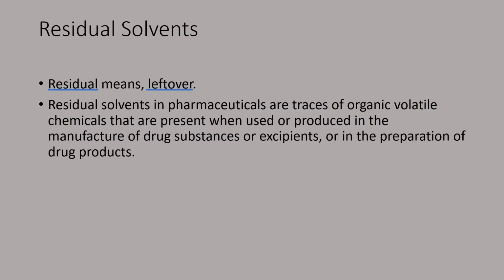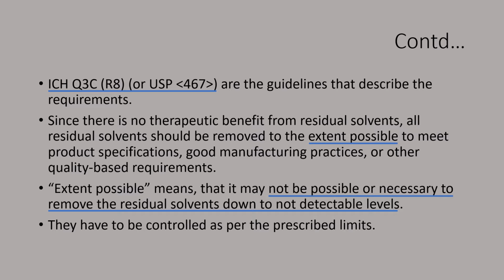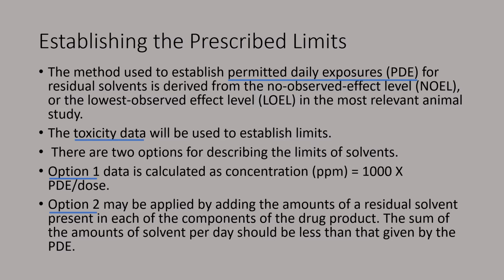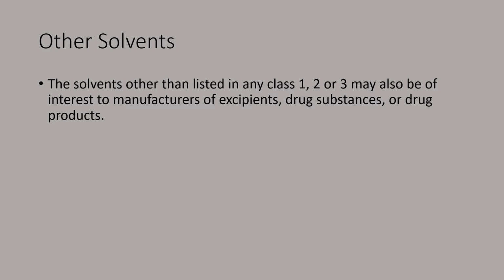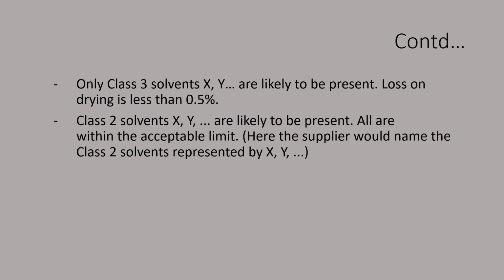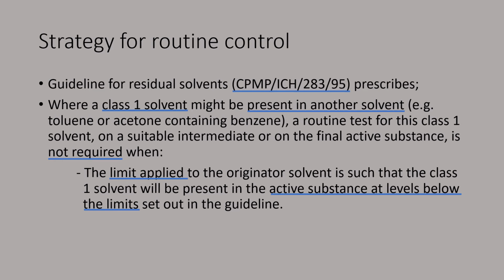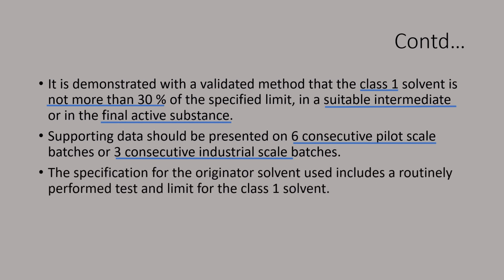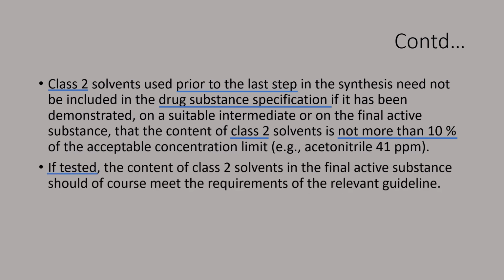Residual Solvents in Pharmaceutical Manufacturing - Basic Understanding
Handling of residual solvents in pharmaceutical manufacturing is explained. To avoid unnecessary testing and to optimize the analytical resources, there are some important strategies explained. – Ramalinga Prasad Kuppa